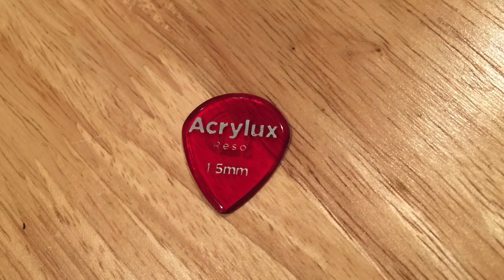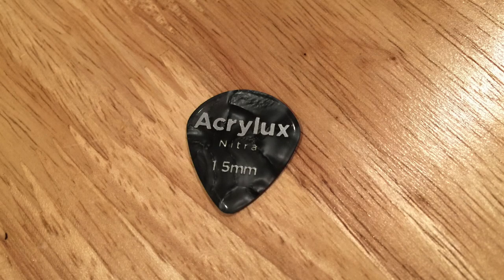Brand new D'addario 'Acrylux' Guitar Picks - Demo/Review 2017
Hello! Here's a video I've been meaning to do for a while now. Thank you D'addario for sending these picks out :-) We do a shootout between the new Acrylux guitar picks and a good ol' Jazz III. What did you think?

Give me a follow!
**Snapchat** robbyrockmiller